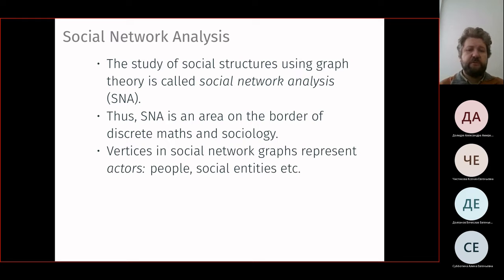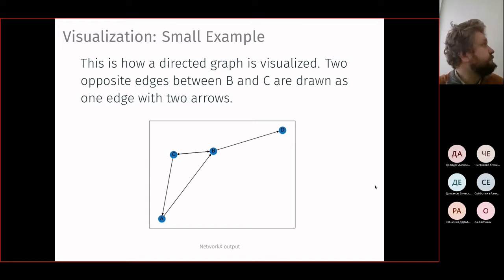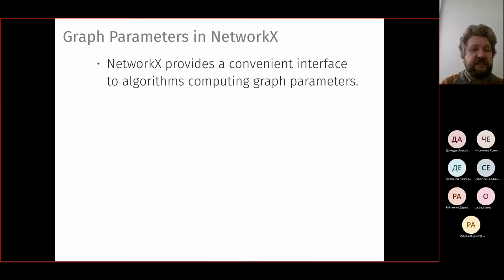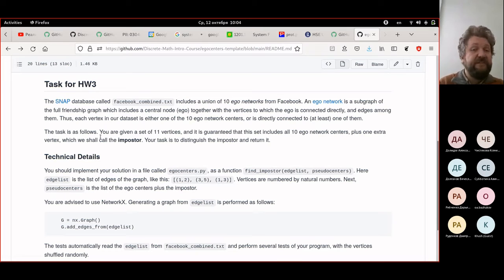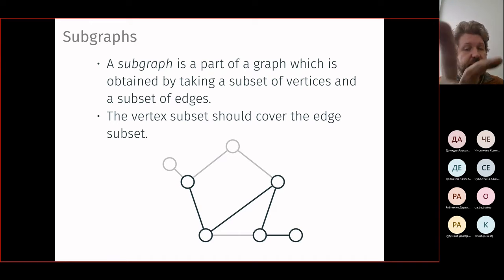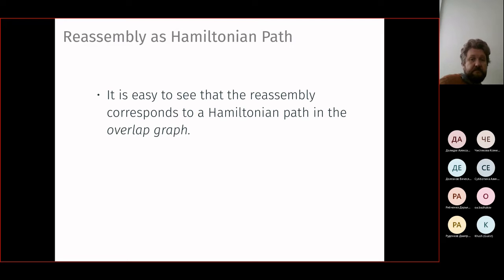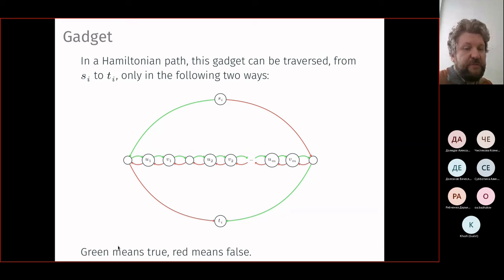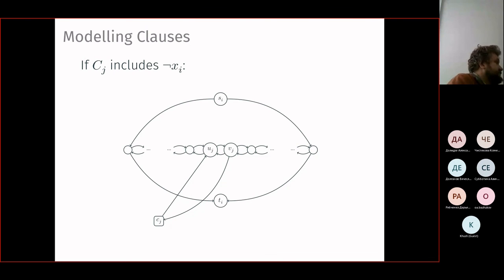Discrete Math Lecture 12.10.2022